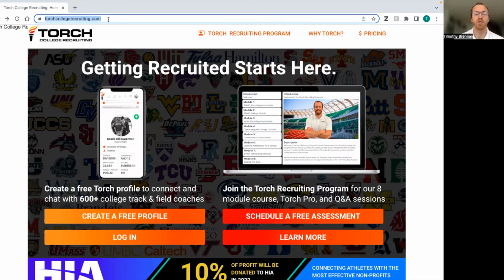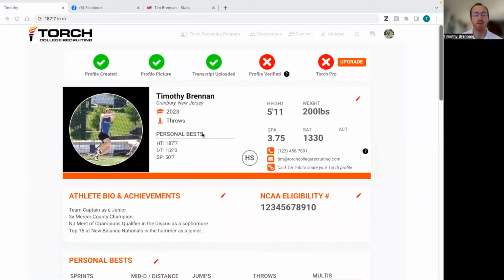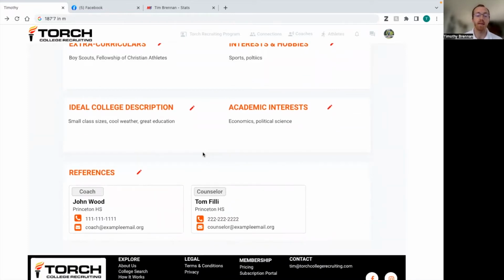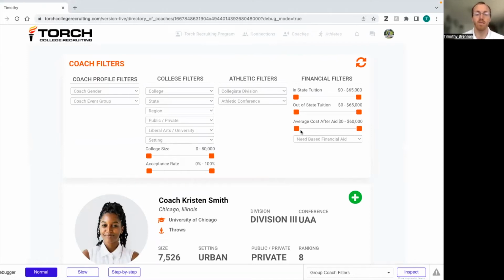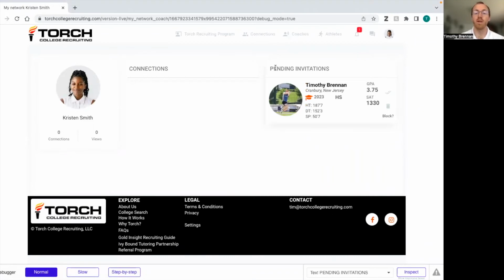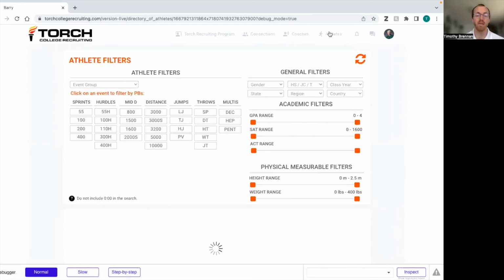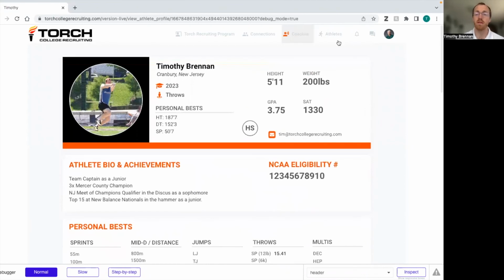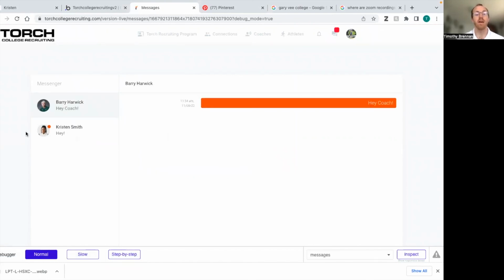Torch College Recruiting Tutorial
Create a free Torch profile to connecting and chat with 600+ college track and field coaches on torchcollegerecruiting.com!

100+ Torch recruits have committed to colleges including: Harvard, Stanford, USC, Texas, Princeton, UNC, Duke, Tennessee, the University of Chicago, Brown, Dartmouth, Rutgers, Army, DePaul, Williams, Lafayette, Lehigh, Cornell, UConn, Bucknell, NDSU, UNH, Middlebury, Holy Cross, Indiana, Georgetown, and dozens of others!

Join them today on Torch by creating a free profile on torchcollegerecruiting.com!